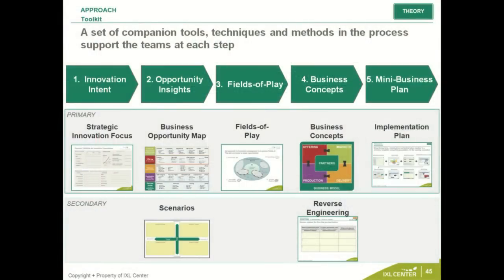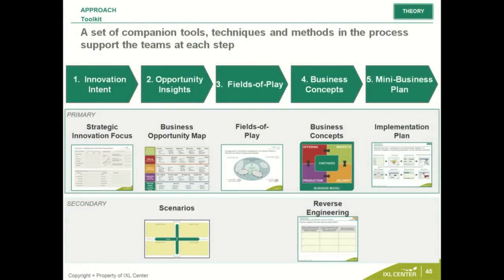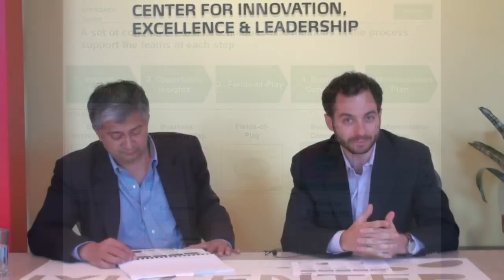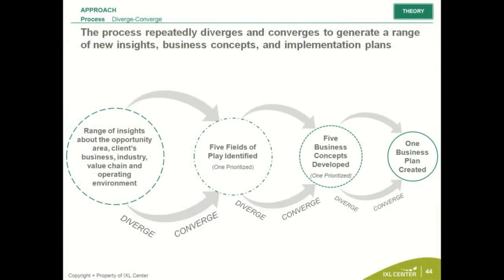01 - Introduction to the Hult ALP Program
The Hult Action Learning Program
Capstone project for Hult MBA Students

01 - Introduction to the Hult ALP Program

Hitendra Patel and Tyler McNally